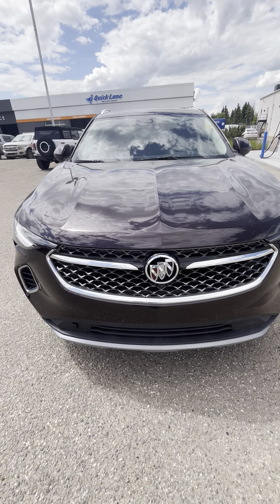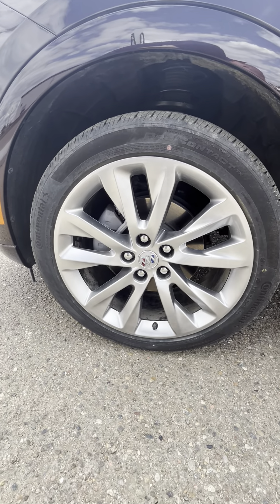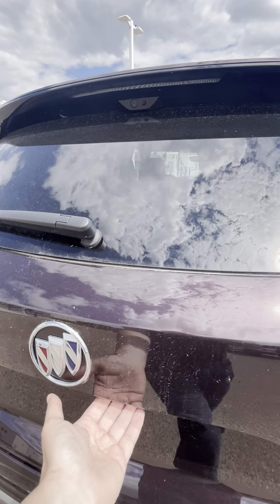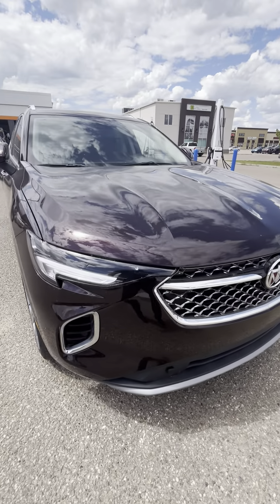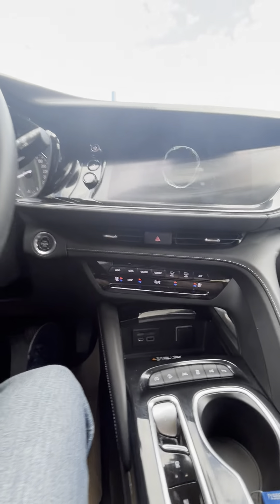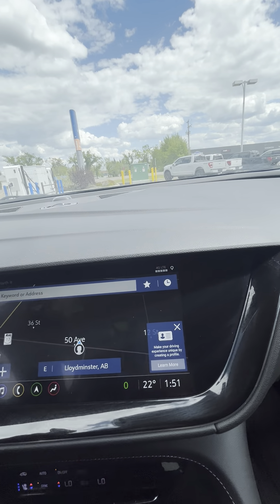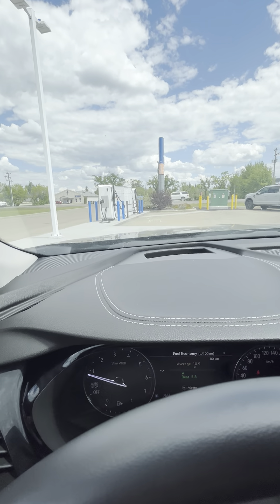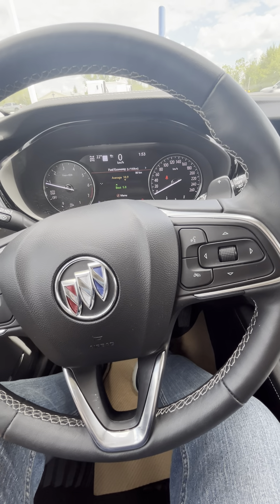2023 Buick Avenir